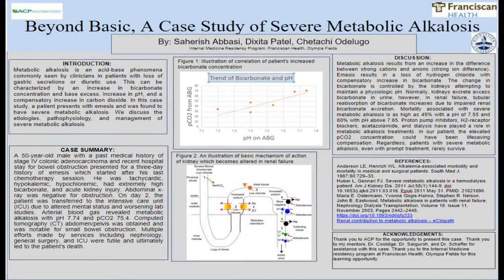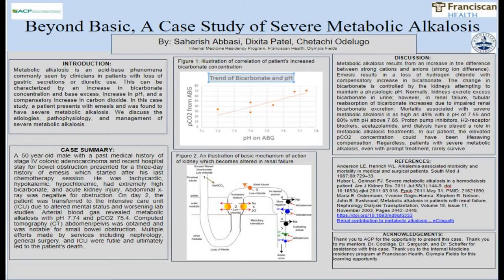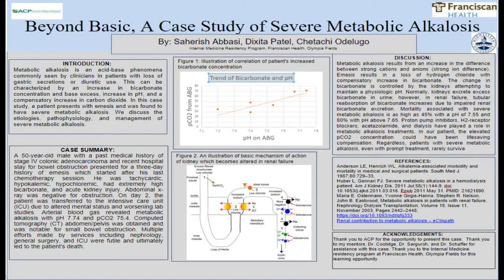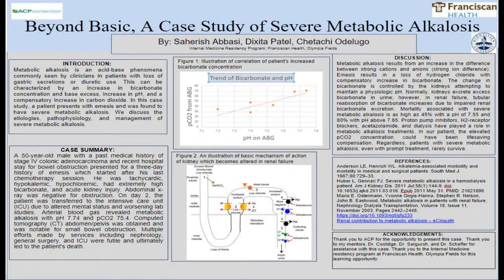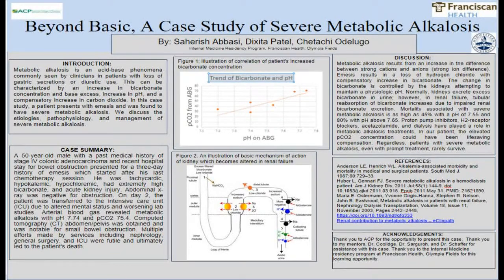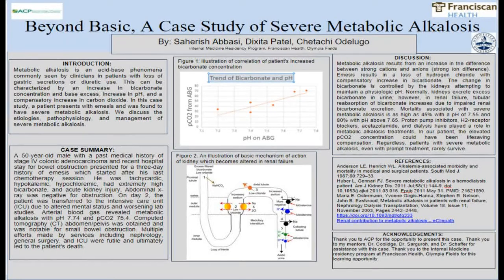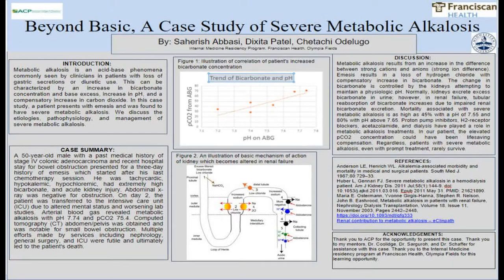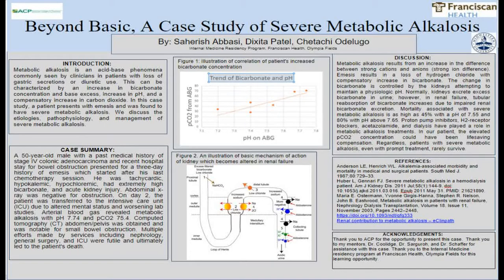Beyond Basic, A Case Study of Severe Metabolic Alkalosis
Presentation for ACP Illinois Conference